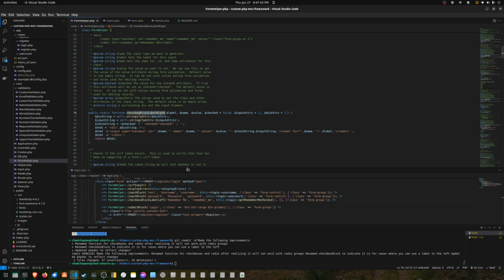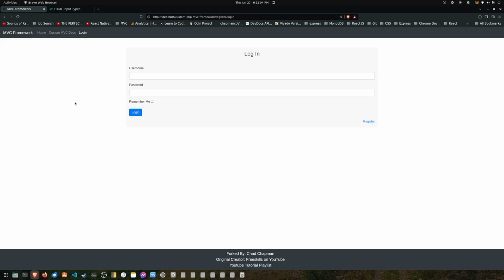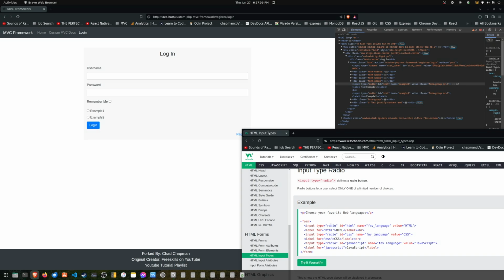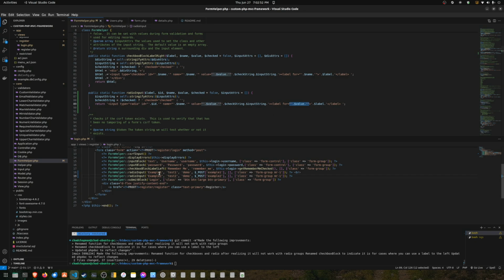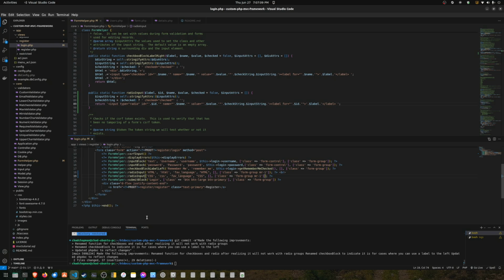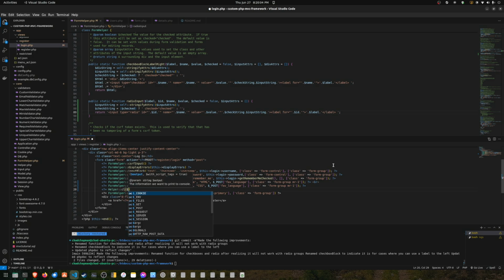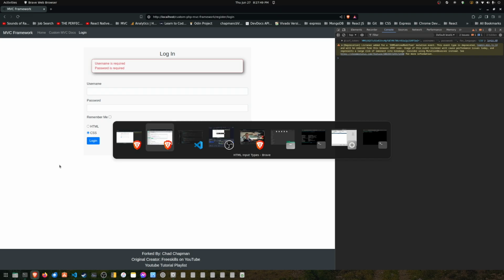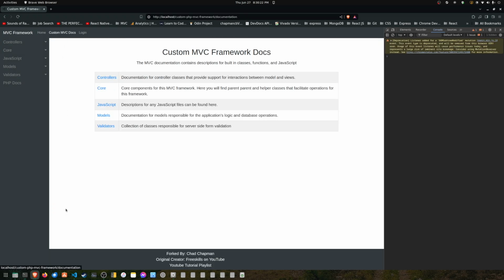Building a Radio Check Group function in PHP for a MVC Framework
I build a function that can render a radio input group in PHP for an Model View Controller framework.